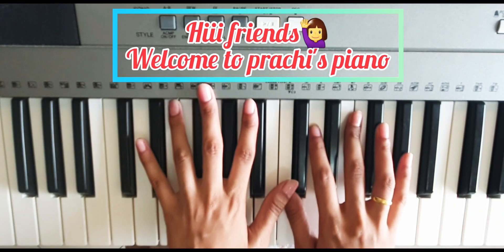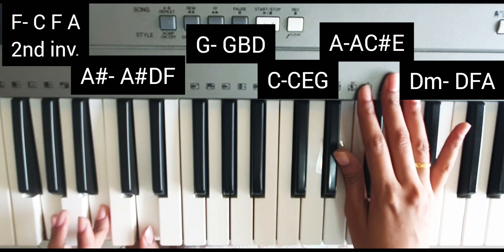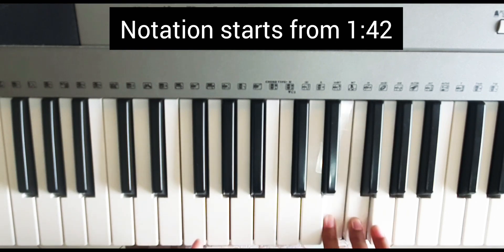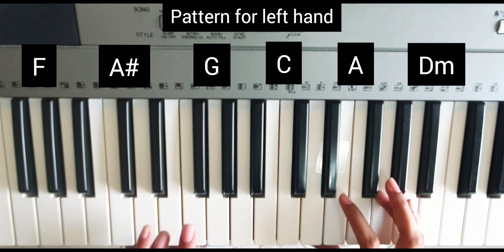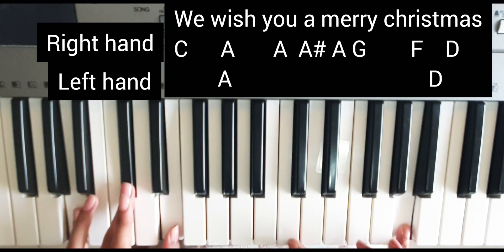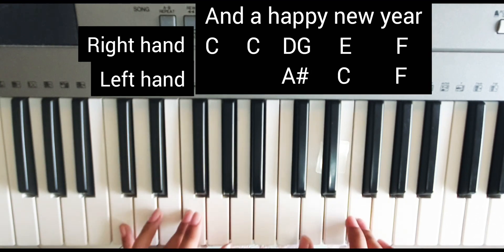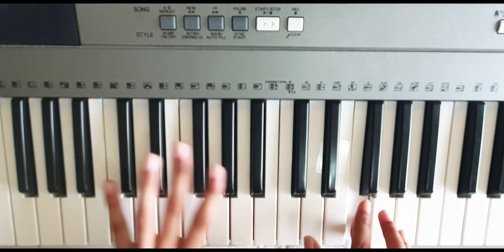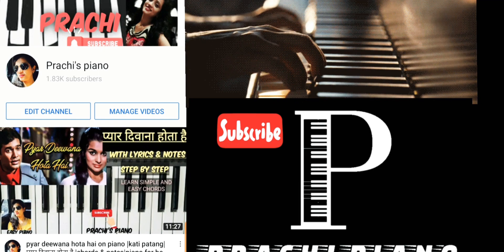we wish you a merry christmas on piano |christmas special 2020| piano tutorial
play we wish you a merry christmas and a happy new year on piano with easy simple chords and notes.